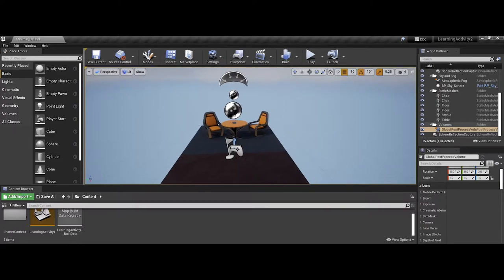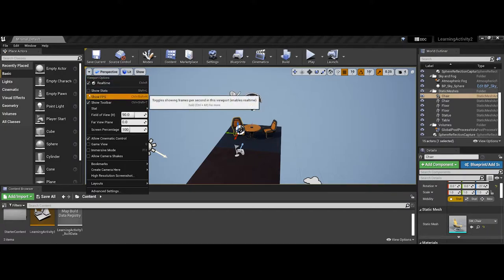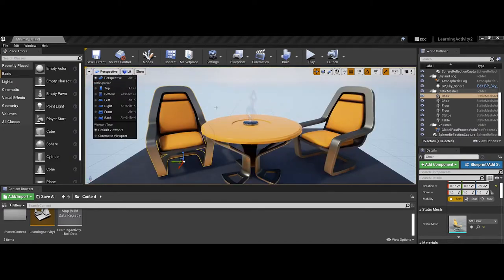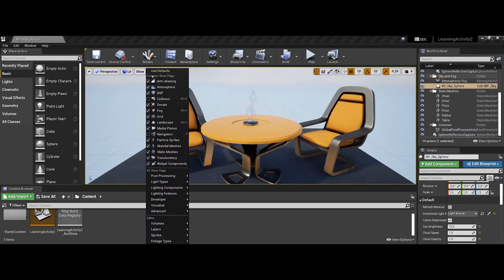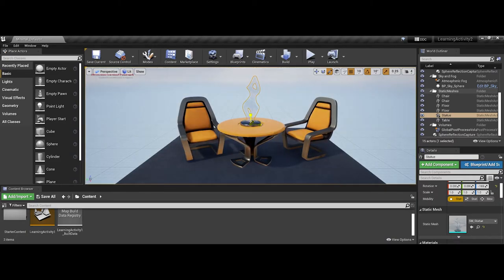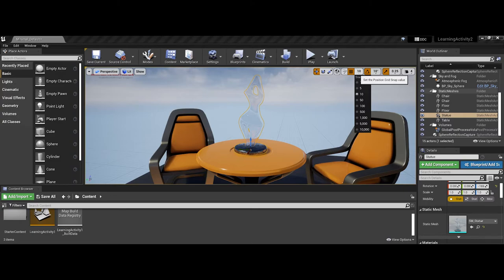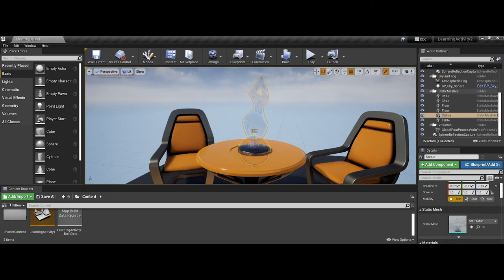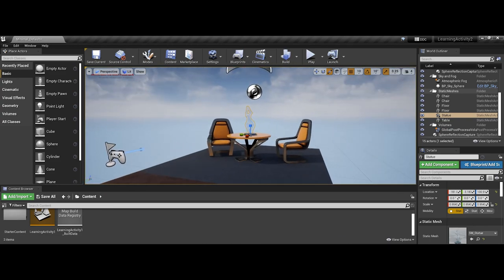Unreal Engine 4.27 - Overview of Scene Window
Overview of some of the options available in the Scene Window of the Unreal Game Engine 4.27.2